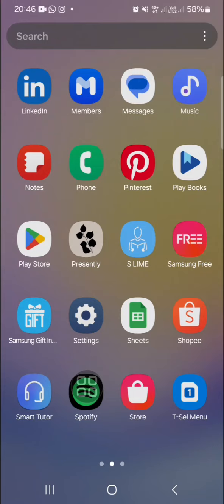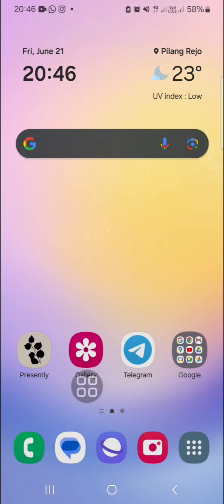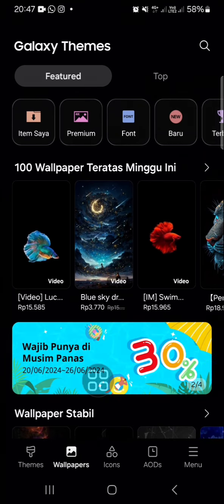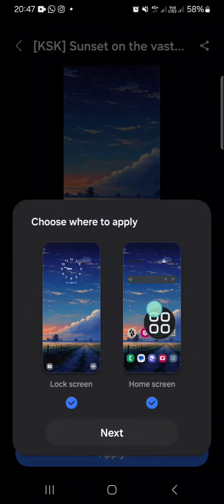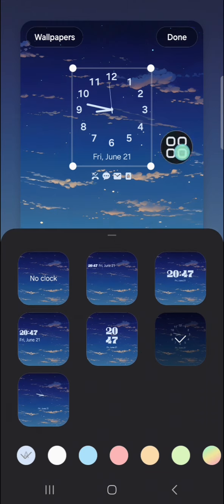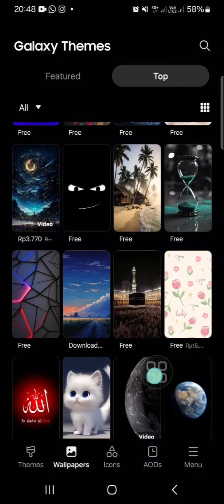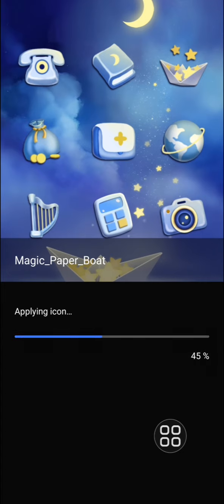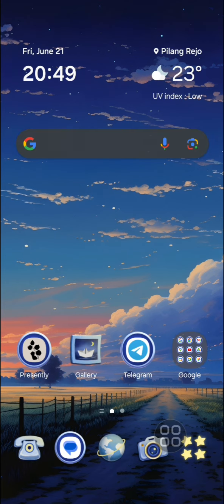⭐ ULTIMATE : How to Customize Your Samsung Phone in 3 Minutes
Unlock the full potential of your Samsung phone with these quick and easy customization tips! In just 3 minutes, learn how to personalize your device to match your style and needs. This ultimate guide is perfect for anyone looking to make their Samsung phone truly their own, whether you're a new user or a longtime fan.